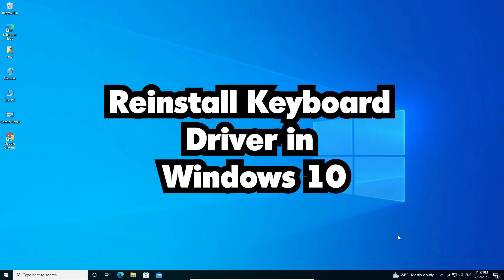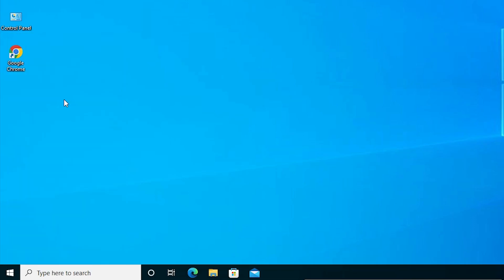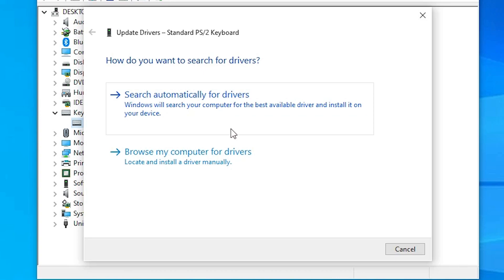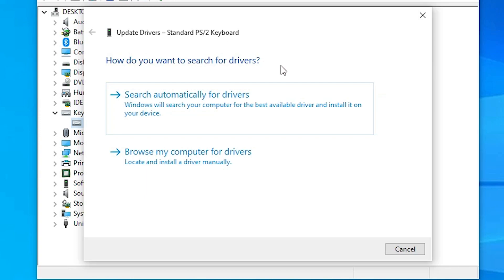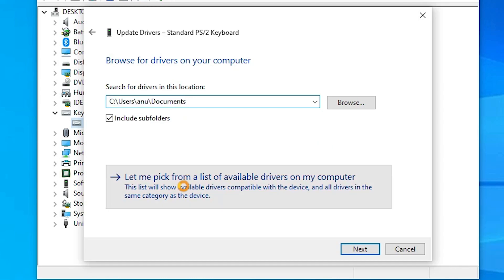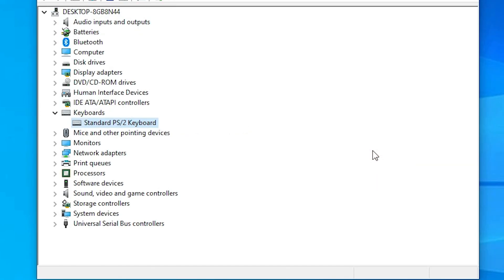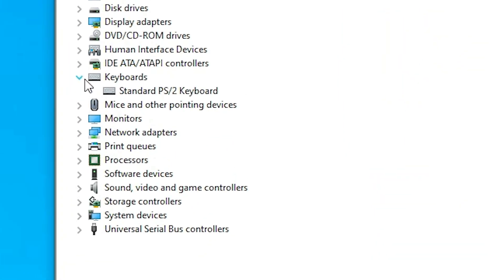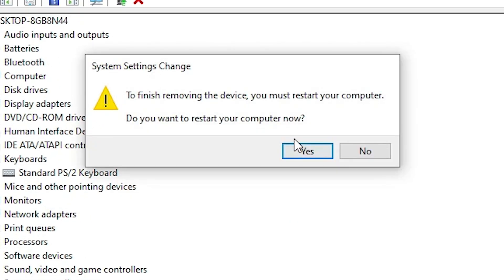How to Reinstall Keyboard Driver in Windows 10 PC or Laptop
Is your keyboard acting up on your Windows 10 PC or laptop? Unresponsive keys, erratic behavior, or other issues might be indicators of a problem with the keyboard driver. In this comprehensive tutorial, you'll learn how to easily reinstall the keyboard driver in Windows 10 to resolve common keyboard-related problems.

The keyboard driver is crucial for the proper functioning of your keyboard, and a corrupted or outdated driver can cause various issues. By reinstalling the keyboard driver, you can troubleshoot and fix these problems, restoring smooth and accurate typing on your Windows 10 device.

Join us as we guide you through the entire process of reinstalling the keyboard driver in Windows 10. We'll cover the step-by-step method to uninstall the current driver and then automatically reinstall the correct driver using Windows' built-in tools.

Whether you're a beginner or an experienced Windows user, our easy-to-follow guide will help you resolve keyboard-related issues quickly. By the end of this video, you'll be proficient in reinstalling keyboard drivers on Windows 10, ensuring a smooth typing experience.

If you found this video helpful, consider sharing it with others who might also benefit from reinstalling the keyboard driver on their Windows 10 PCs or laptops.

Timestamps:
00:00 - Introduction
00:10 - Update & Reinstall keyboard drivers
01:19 - Remove & Reinstall keyboard drivers in Windows 10
01:58 - Conclusion